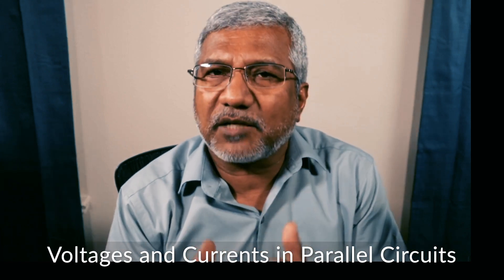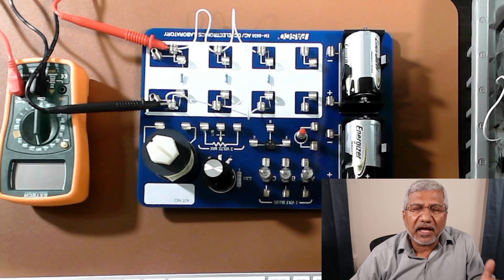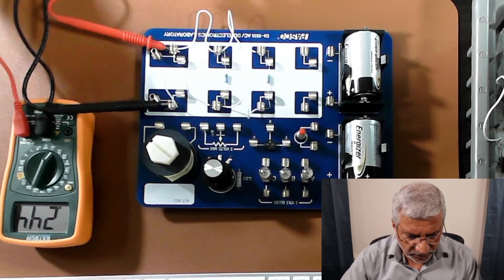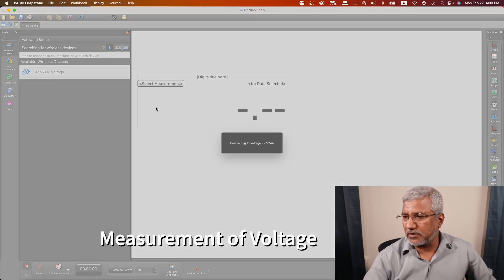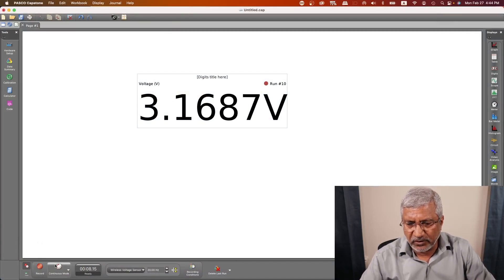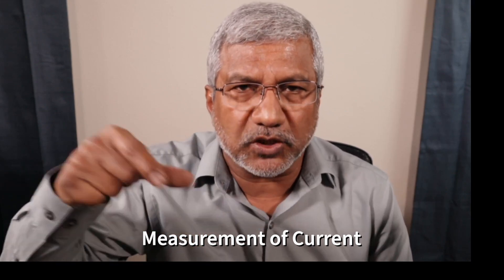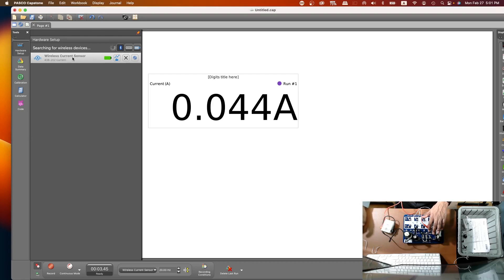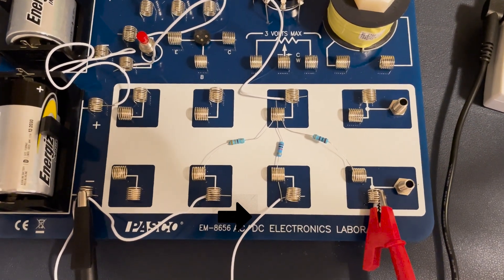Measuring Voltages and Currents in Parallel Circuits - Lab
How to measure voltages and currents in a parallel circuit using the Pasco Circuit Lab with a voltage sensor and current sensor.